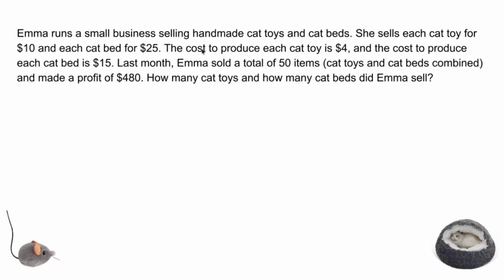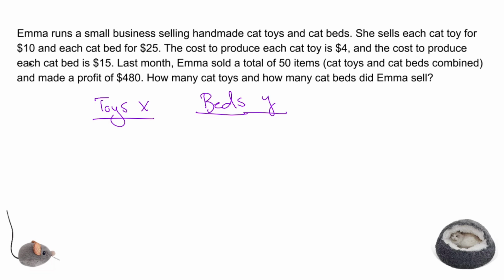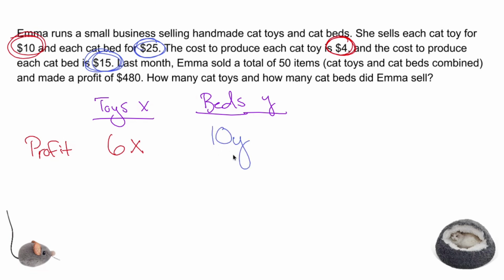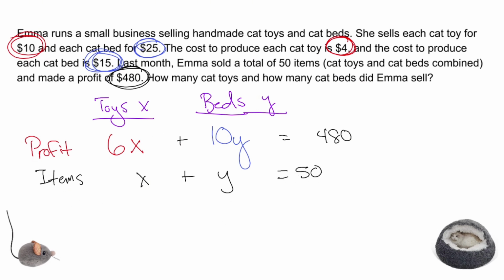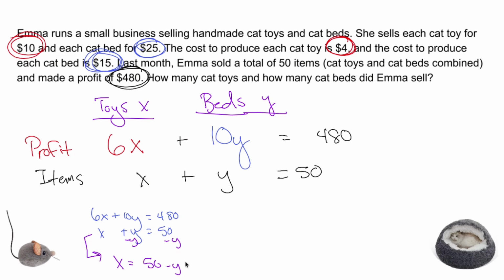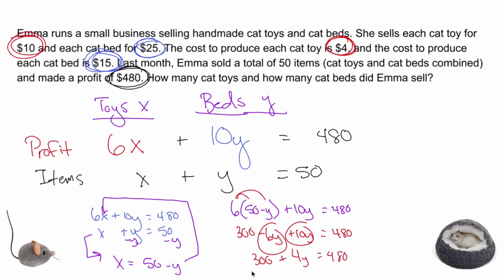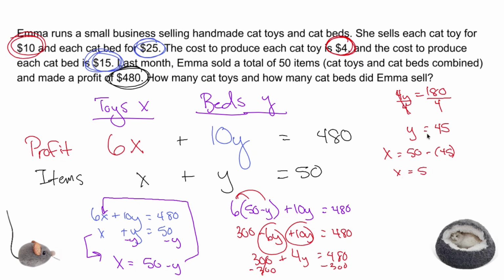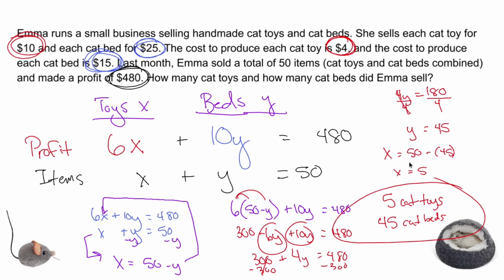Algebra 1 Practice - System of Equations Word Problem (Example 3)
To solve word problems involving **systems of equations**, the key is translating the real-world situation into mathematical expressions. Here's a step-by-step approach:

### Steps for Solving Word Problems Using Systems of Equations:

1. **Read the problem carefully**:
   - Understand what is being asked.
   - Identify the variables and unknowns.
   - Look for relationships between these unknowns.

2. **Define the variables**:
   - Assign variables to represent the unknown quantities.
   - Use clear and meaningful labels. For example, if the problem involves tickets sold for children and adults, you could let:
     - \(x\) = number of children’s tickets sold
     - \(y\) = number of adult tickets sold

3. **Write the system of equations**:
   - Based on the information given, write one equation for each key relationship described in the problem.
   - Typically, one equation comes from a total (like total amount or total quantity), and the other equation comes from a rate or cost.

4. **Solve the system**:
   - Use either **substitution** or **elimination** to solve the system of equations.
   - If you're comfortable with elimination, align the equations and eliminate one variable.

5. **Interpret the solution**:
   - Solve for both variables and make sure they make sense in the context of the problem.
   - Answer the specific question asked in the problem.

6. **Check your solution**:
   - Substitute the values of the variables back into the original word problem to verify that they work.

### Example Problem:

**Problem**: A school sold 50 tickets to a play. Children’s tickets cost $3 each, and adult tickets cost $5 each. The total revenue was $200. How many children’s tickets and how many adult tickets were sold?

Step 1: Define the variables
Let:
- \(x\) = number of children’s tickets
- \(y\) = number of adult tickets

Step 2: Write the system of equations
- The total number of tickets sold is 50:
  x + y = 50 \quad \text{(1)}
- The total revenue is $200. Children’s tickets are $3 and adult tickets are $5:
  3x + 5y = 200 \quad \text{(2)}

Step 3: Solve the system
- Use **substitution** or **elimination**. Here, let’s use substitution:
  - From equation (1), solve for \(y\):
    y = 50 - x
  - Substitute into equation (2):
    3x + 5(50 - x) = 200
    Simplify:
    3x + 250 - 5x = 200
    Combine like terms:
    -2x + 250 = 200
    Solve for \(x\):
    -2x = -50 \quad \Rightarrow \quad x = 25

Step 4: Interpret the solution
- The school sold 25 children’s tickets and 25 adult tickets.

Step 5: Check your solution
- Verify by substituting into the original revenue equation:
  3(25) + 5(25) = 75 + 125 = 200
- The solution is correct.

By following these steps, you can solve word problems that involve systems of equations!

/ nickperich

Nick Perich
Norristown, Pa